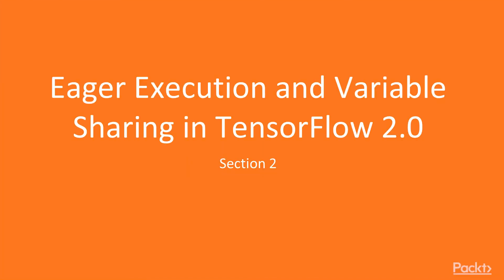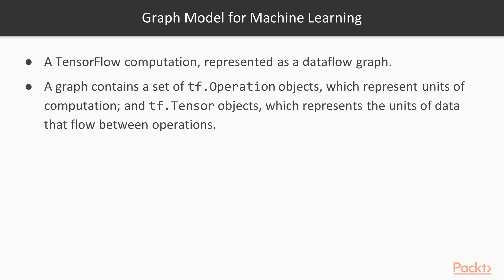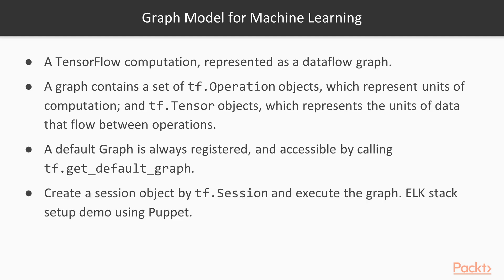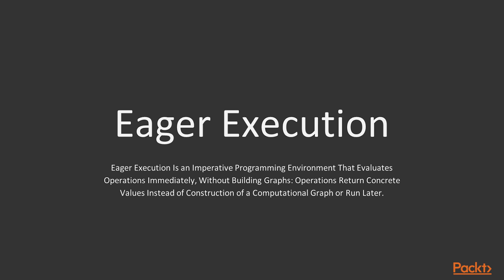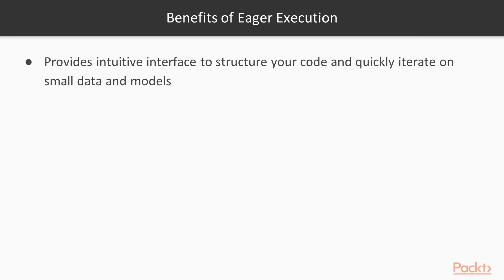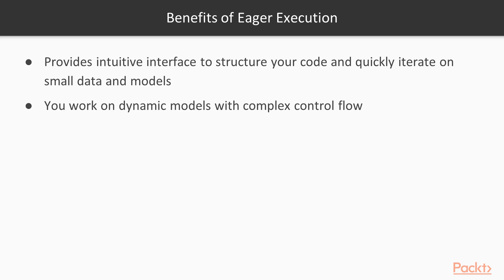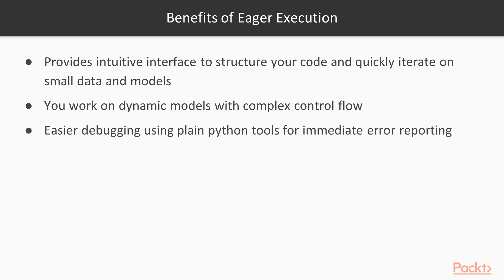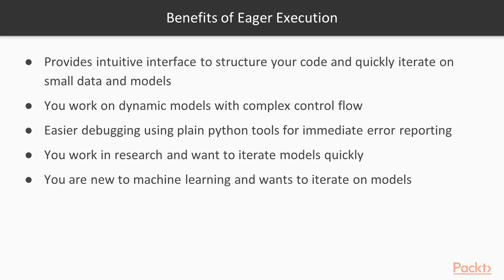Hands-On Deep Learning with TensorFlow 2.0: What Is Eager Execution? | packtpub.com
This video tutorial has been taken from Hands-On Deep Learning with TensorFlow 2.0. You can learn more and buy the full video course